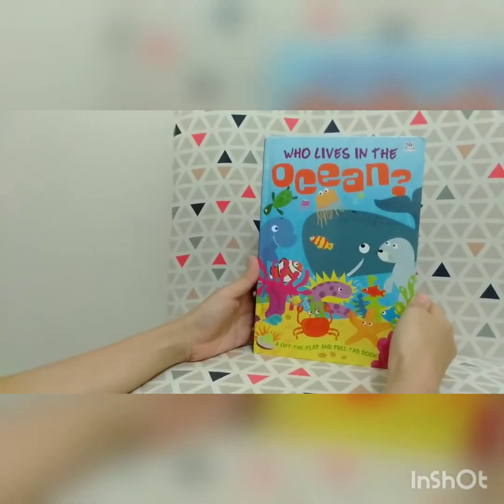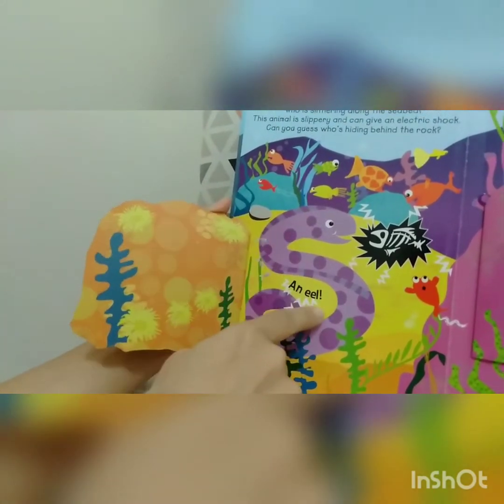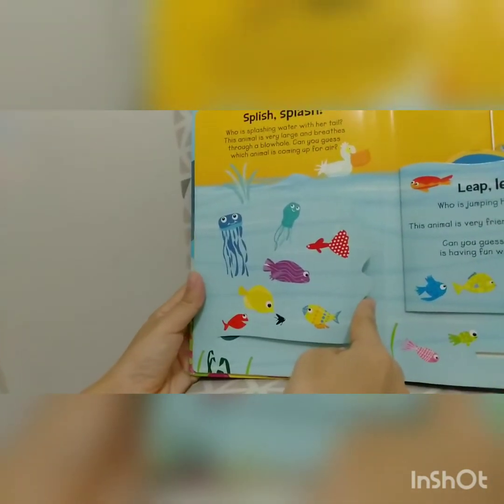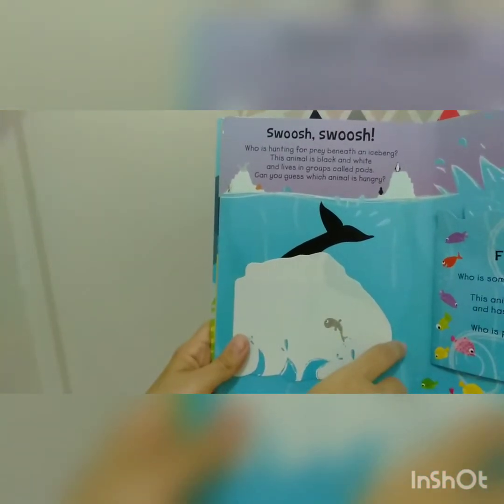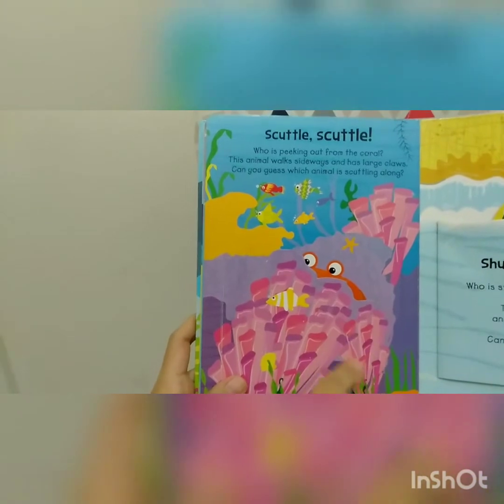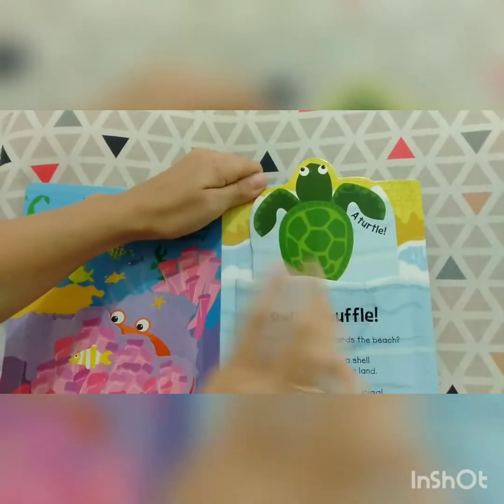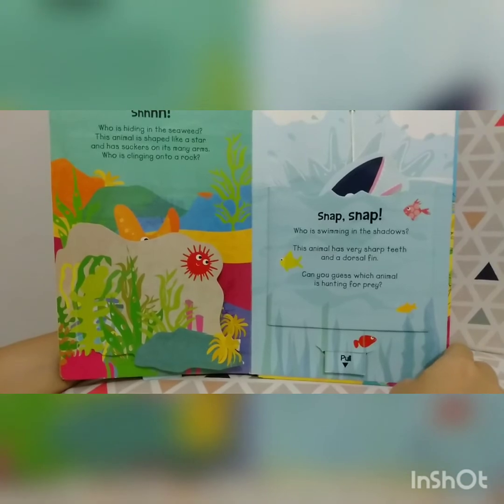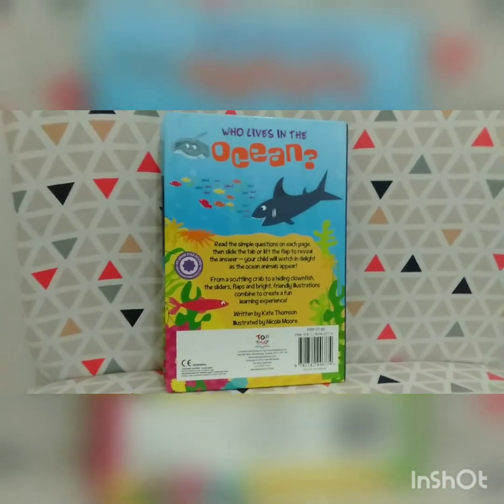JoyCare Story Telling - Who Lives in The Ocean (by Ms Indah)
Who lives in the ocean? Let’s introduce some sea animals to your children. There’s an electric eel, a clownfish, a whale and soooo many other sea animals. You can discuss with them about the characteristics of each sea animals and what they can do. We are sure they are excited with this!
Binatang apa yang tinggal di lautan? Mari perkenalkan binatang-binatang laut kepada si kecil. Ada sidat listrik, ikan badut, paus dan masiiiihhh banyak lagi. Ibu dan bapak dapat berdiskusi dengan si kecil tentang karakteristik dari masing-masing binatang laut itu dan juga apa saja yang bisa mereka lakukan. Kami yakin si kecil akan senang dengan diskusi ini!